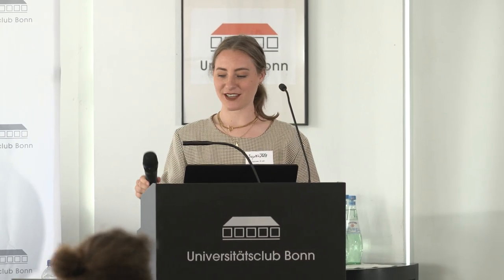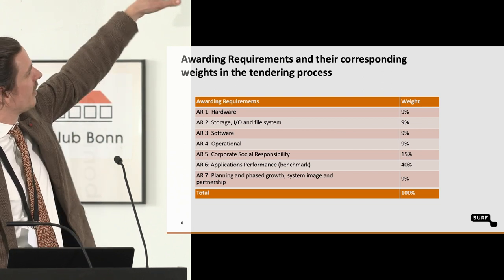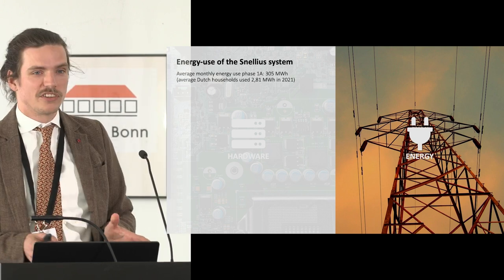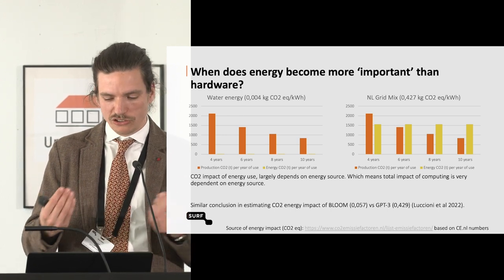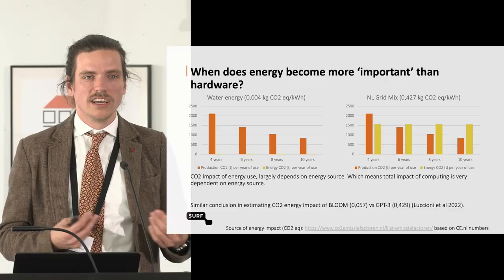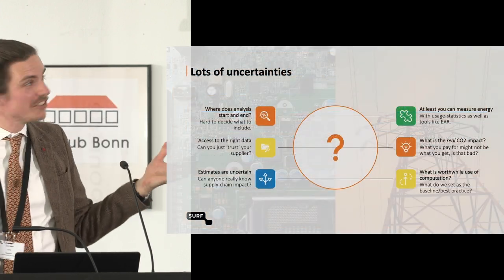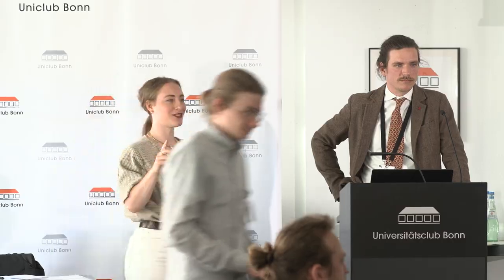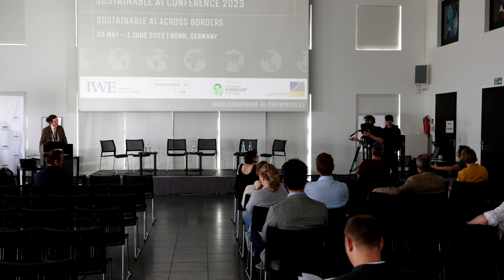Can the use of old hardware promote sustainable AI development and deployment? | Duuk Baten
Sustainable AI Conference 2023: Sustainable AI Across Borders

Session topic: "Sustainability of AI".
Talk by Duuk Baten, SURF, the Dutch National Research and Education Network (NREN), The Netherlands
Title: "Insights into sustainably managing compute-infrastructures: Can the use of old hardware promote sustainable AI development and deployment?"

TIMELINE
00:00 Introduction by Sophia Falk
00:28 Talk by Duuk Baten

This is the second Sustainable AI conference organized by the Bonn Sustainable AI lab at Bonn University’s Institute for Science and Ethics (IWE). The focus of the first conference in June 2021 was to create a community of researchers in the space of Sustainable AI and to raise awareness on the topic. The second conference will focus on cross cultural perspectives to address the variety and scope of ethical issues on a global scale. An inspiration for this theme is to acknowledge the reality that certain countries play an integral role in the early
production phase and the waste management but may never experience the benefits of AI.

NEXT VIDEO (in order)
Talk by Markus Rothkötter, University Magdeburg, Germany